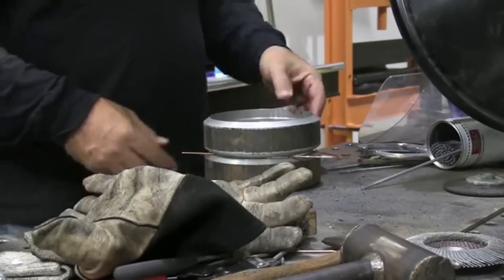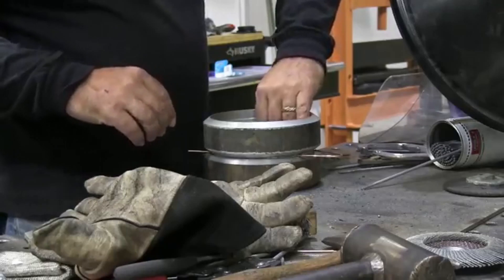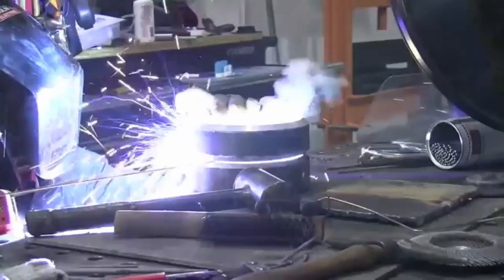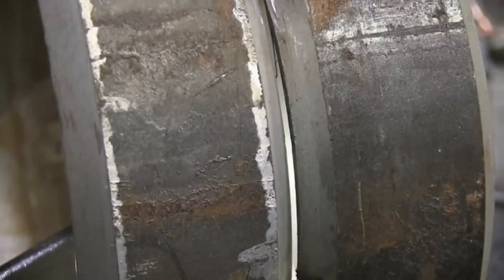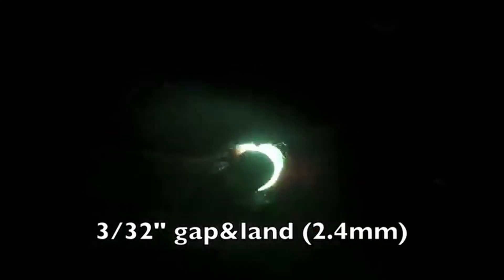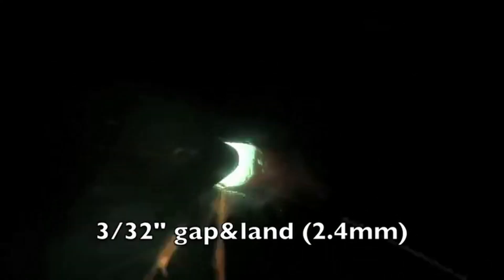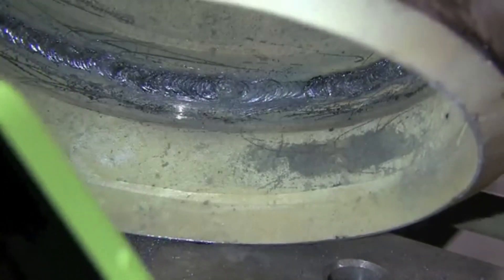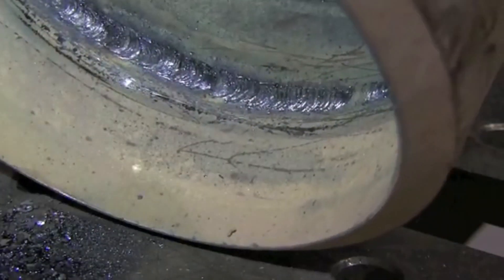6G Pipe Welding Test 6010 Root Pass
6G Welding Tutorial